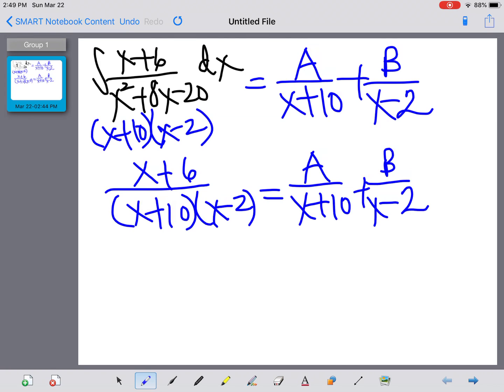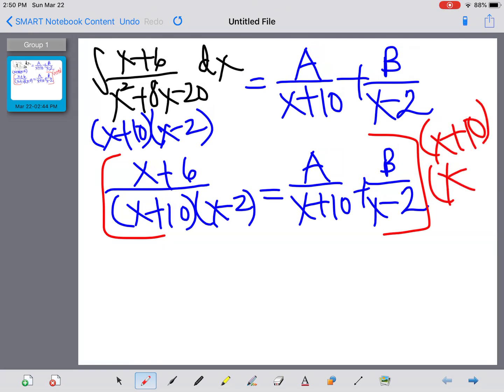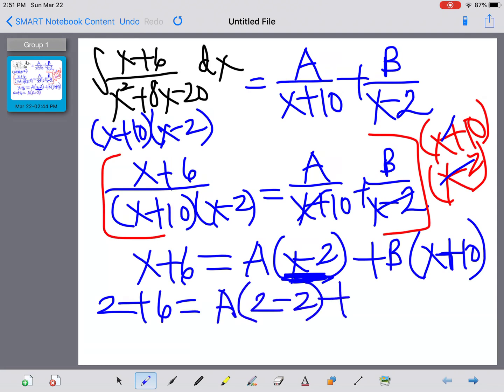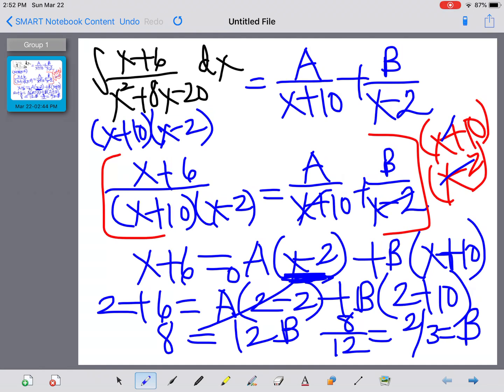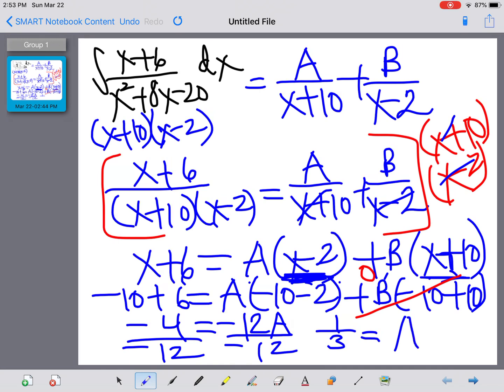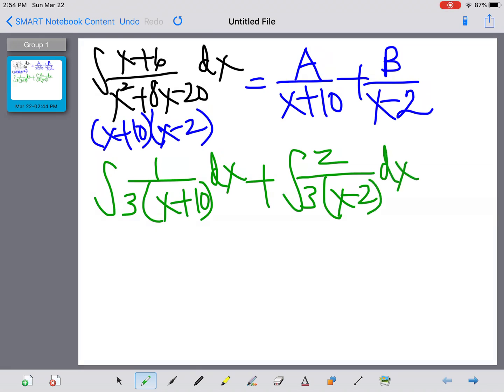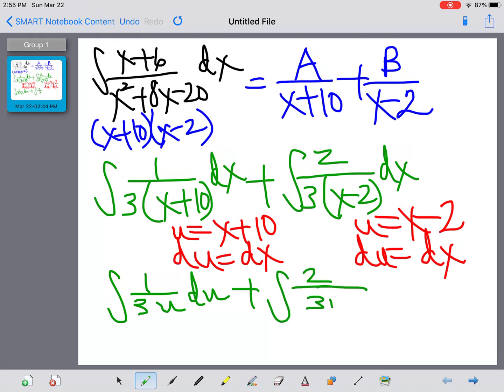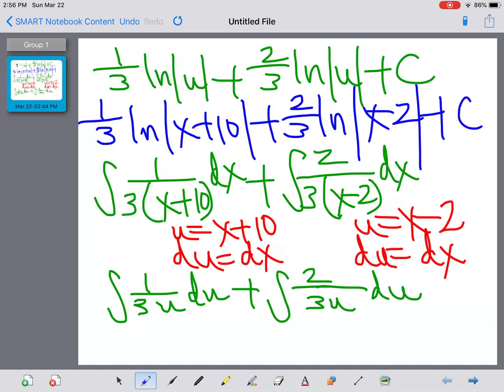1132 L19 Integration of Rational Functions Part 3